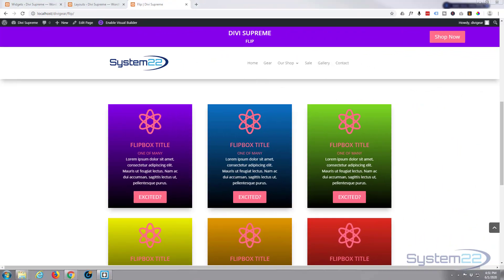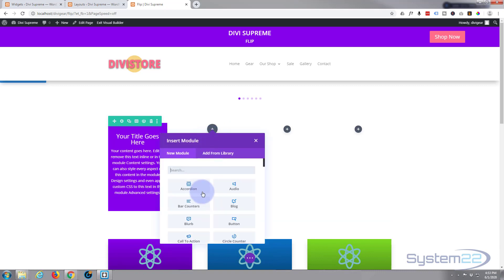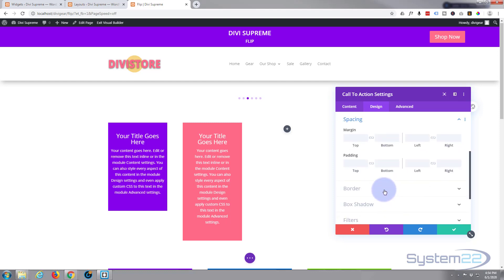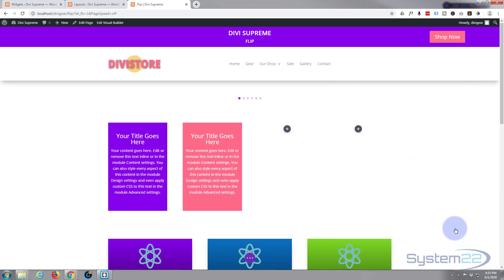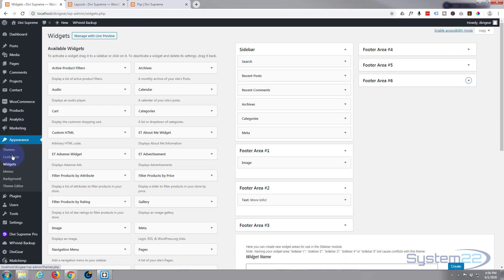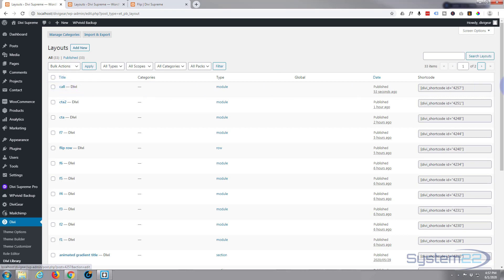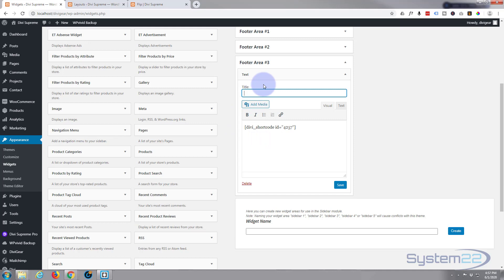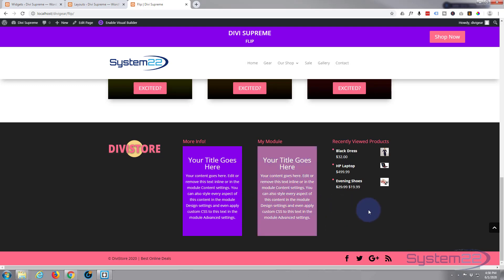Divi Theme Supreme Modules Use Any Module As A Widget 😎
Divi Theme Supreme Modules Use Any Module As A Widget. We are going to be using the Divi Supreme Modules Plugin to create some great effects in this series of videos.The Divi theme from elegant themes is absolutely awesome. Whenever I have a WordPress build, it's my go-to theme every time. I have built many, many sites with the Divi theme and it just keeps on getting better. Elegant themes keeps adding features, and tools to increase your productivity, as well as ease of use and site load speed. So if you are building a WordPress site I recommend you give it a try. I am pretty sure you will not be disappointed!